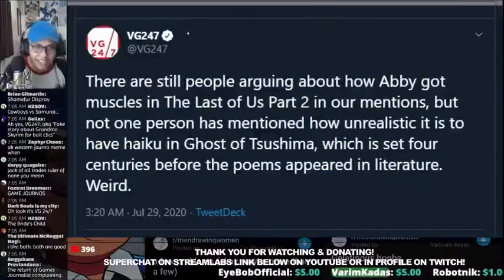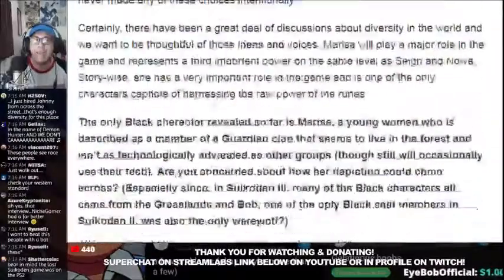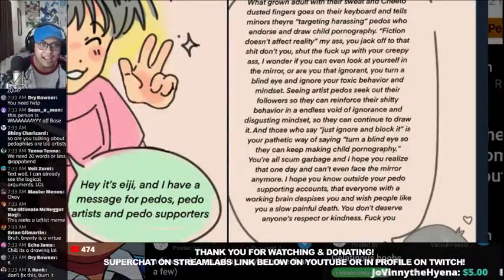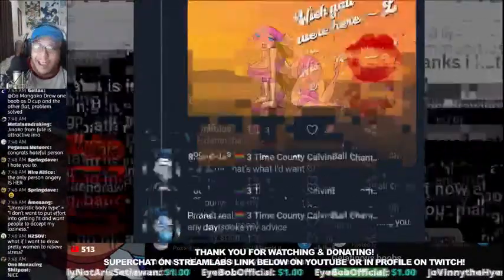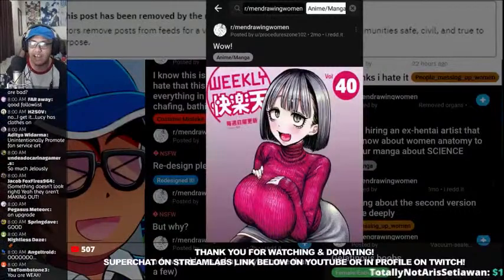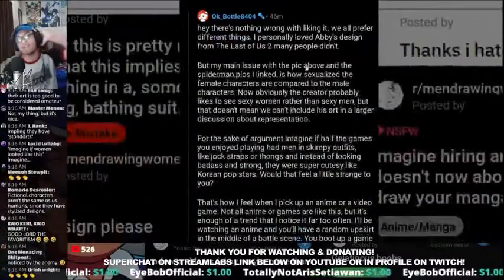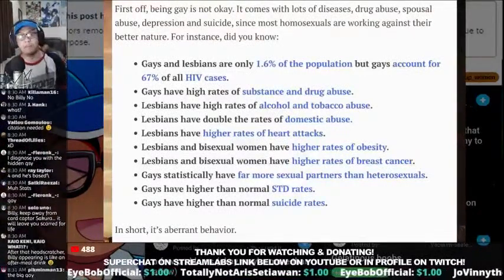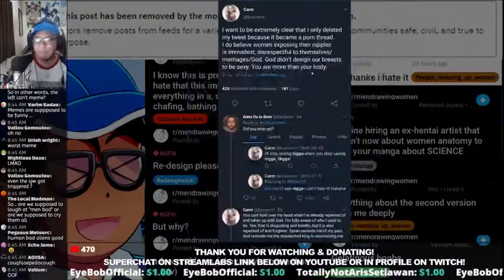MEMESTREAM | Men Drawing Women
♫ SONGS & MUSICS ♫
Bachelor of Hearts - Aurora Borealis

★ CREDITS & RESOURCES ★
~ AVATARS:
ChrisDarkerArt
~ SUIT:
Shiromaki
~ VIDEO EDITOR:
Vegas Pro 16
~ AUDIO EDITOR:
Audacity
~ SLIDES
Microsoft PowerPoint 2016
~ MICROPHONE
Samson C03U
~ STREAMING TOOLS
Logitech C922